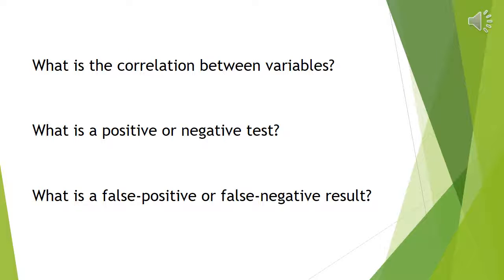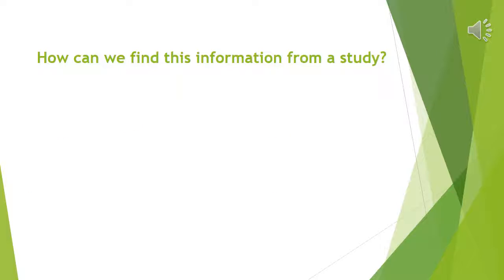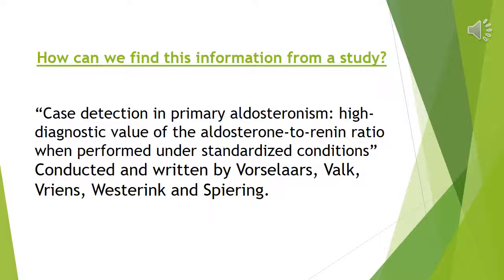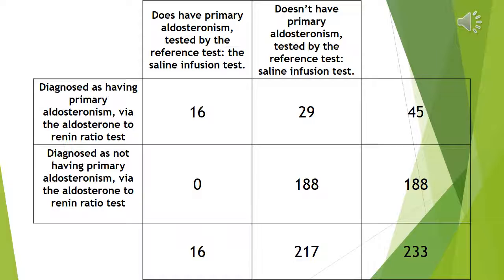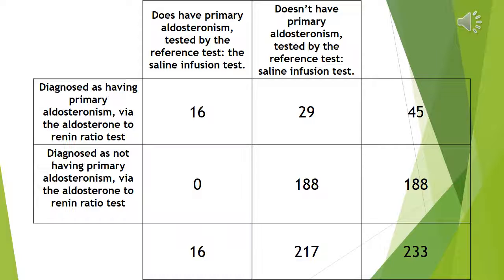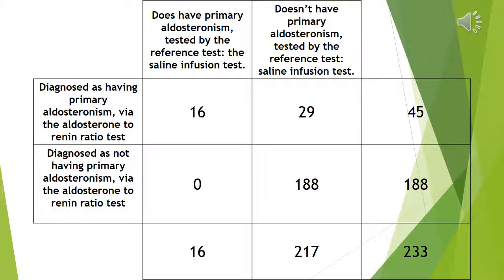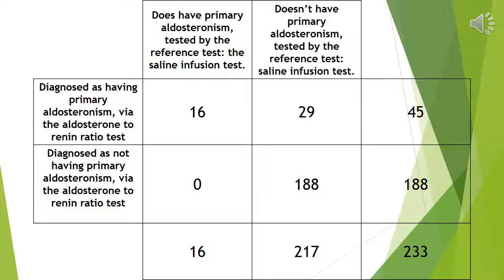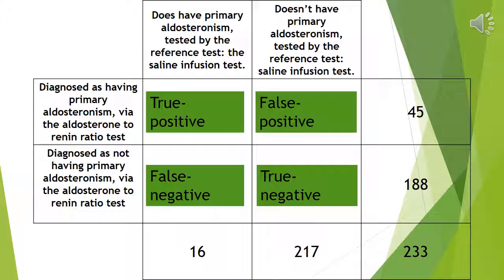AT2 Type 1 and 2 errors 19308574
Integrating Evidence into Practice
HEA201

Jade Kramara: 19308574